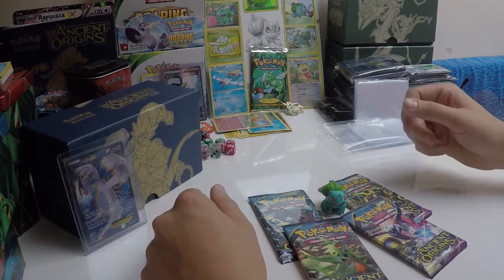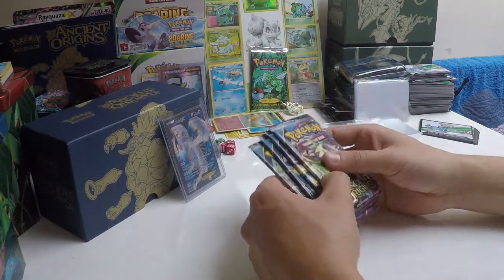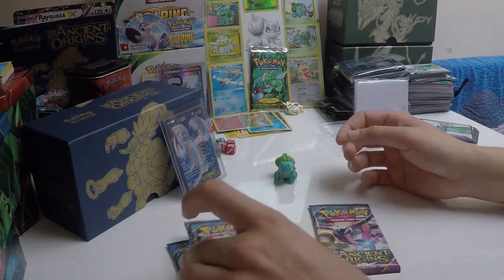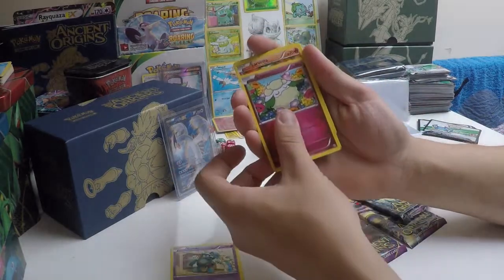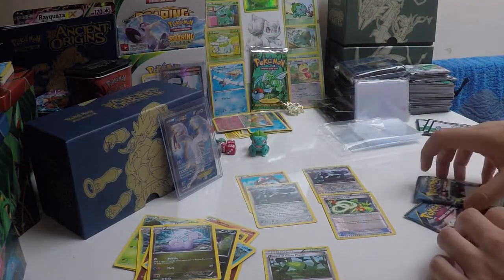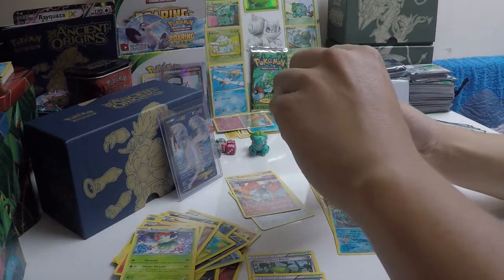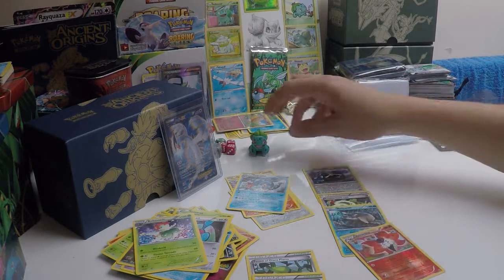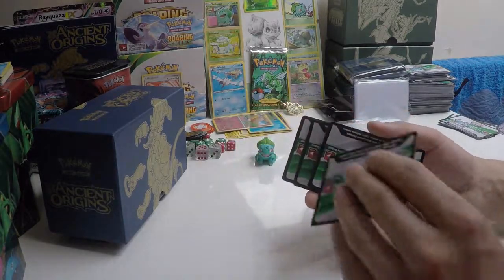Pokemon Ancient Origins 4 Booster Pack Opening & Giveaway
Welcome back to humble gaming, this week i have a quadruple Ancient Origins pack opening for you, so stay tuned to find out what cards i pull from this awesome set.

To be in with a chance of winning the 4 code cards from these boosters, simply subscribe to my channel and leave a like on this video, i will pick a winner at random who will be announced at 16:30 GMT on Saturday the 22nd, when i will be (hopefully) releasing a full Ancient Origins Booster Box Opening!